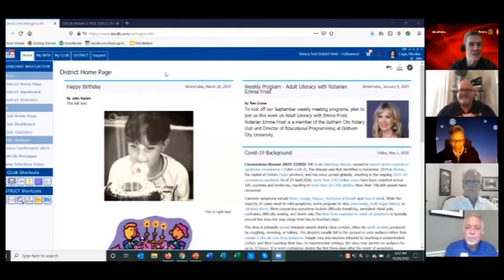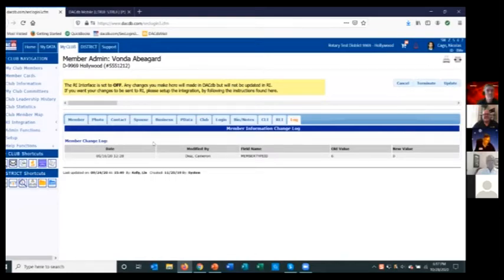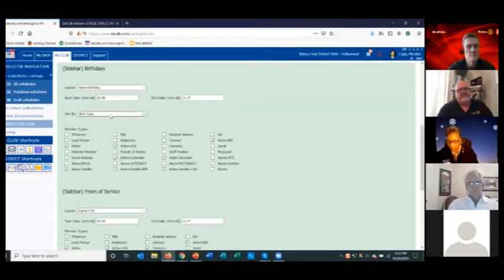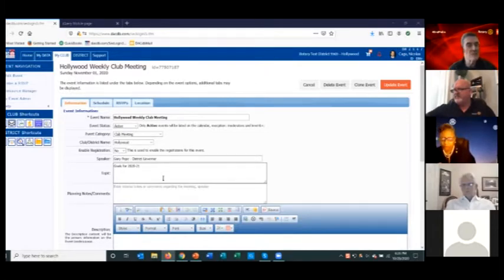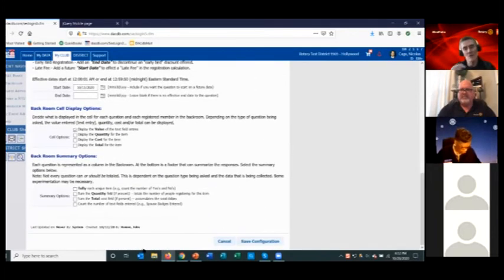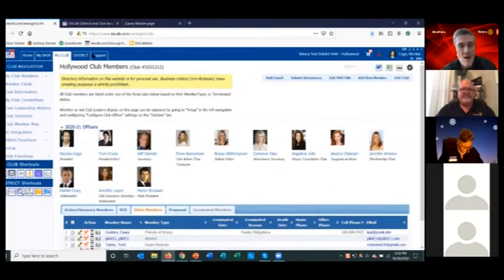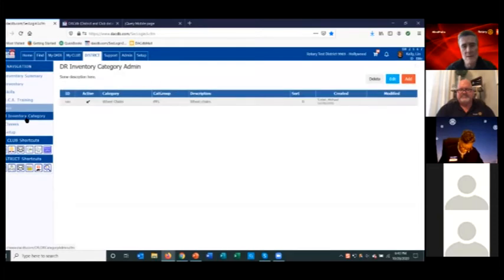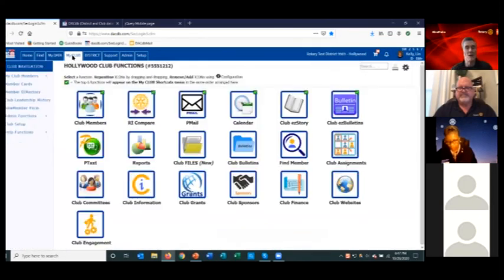DACdb Training Lin Kelly and Mike Soden core elements of DACdb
DACdb Training by Lin Kelly and Mike Soden on core elements of DACdb for PETS1 training Joint District 6890 and 6960.